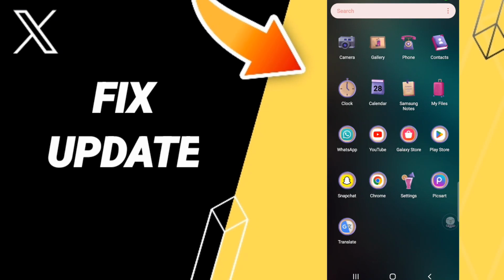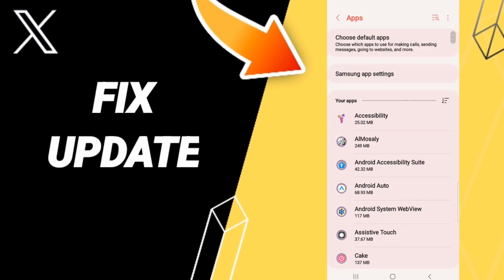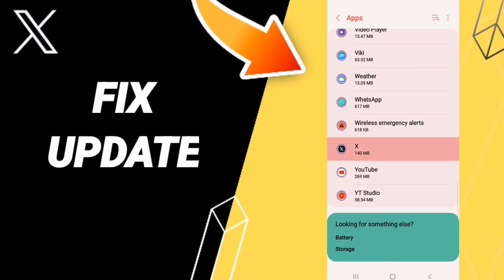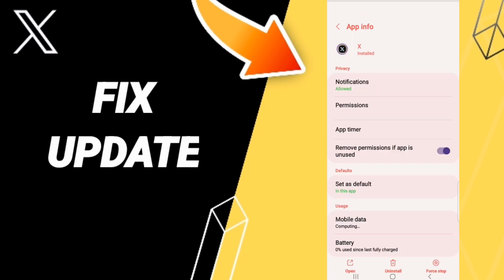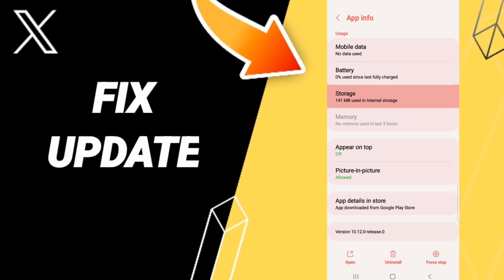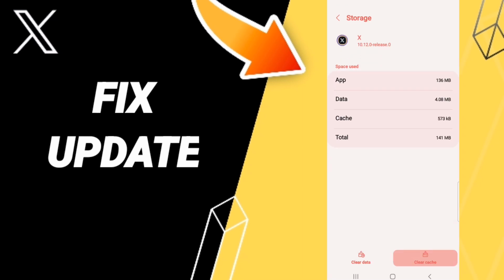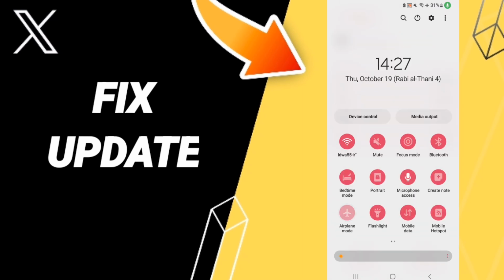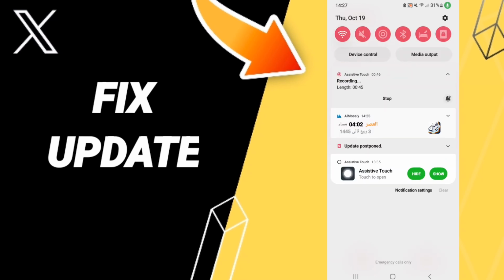How To Fix Update On X (Twitter) App 2023